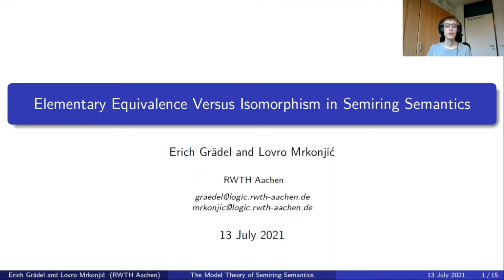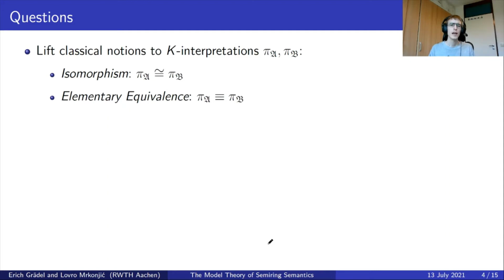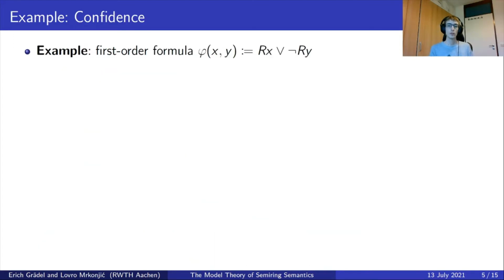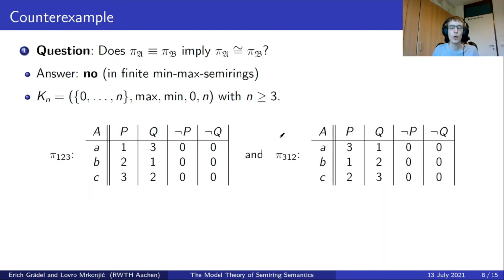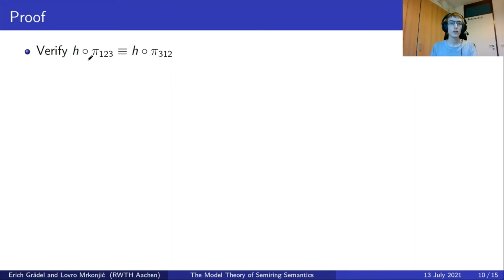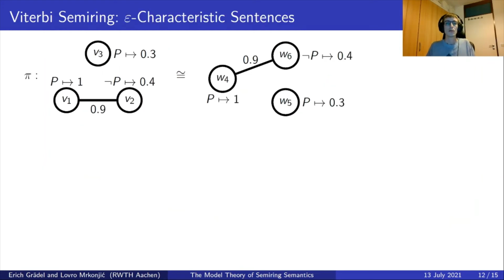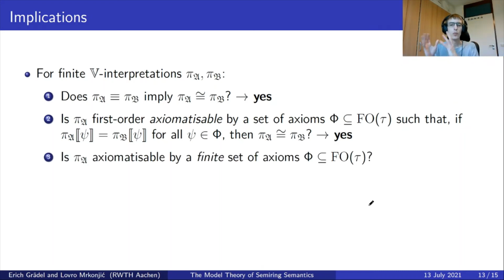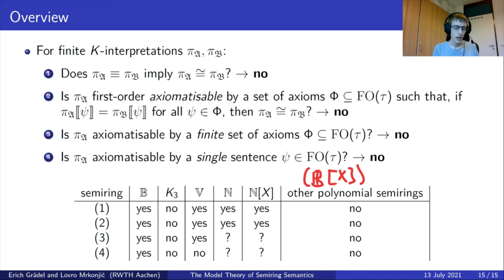B1.1 Elementary equivalence versus isomorphism in semiring semantics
Elementary equivalence versus isomorphism in semiring semantics

Erich Grädel and Lovro Mrkonjic